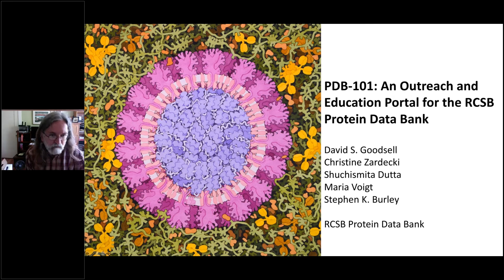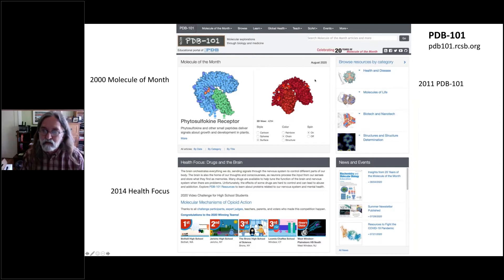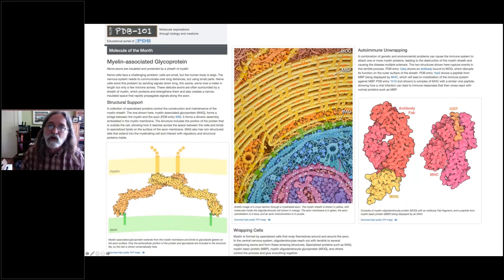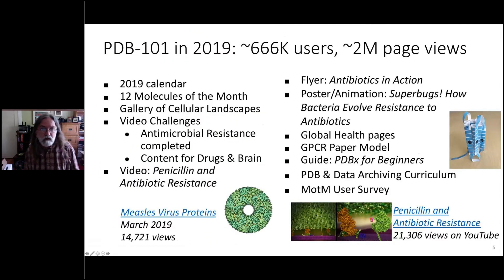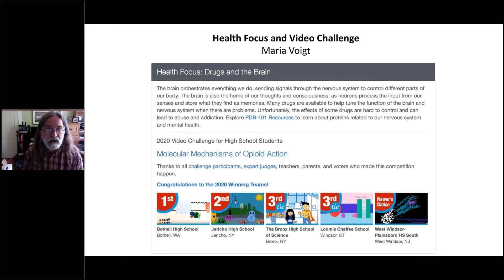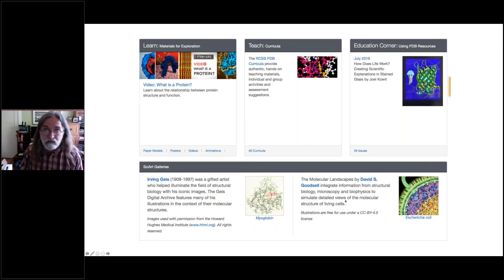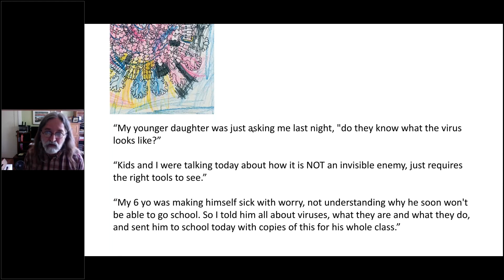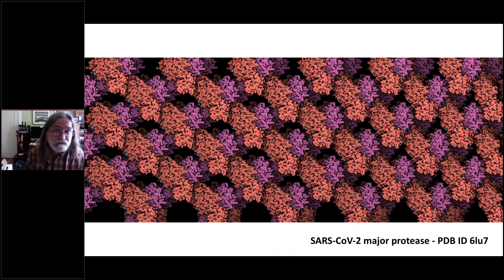West Coast UGM 2020 - PDB-101: An Outreach and Education Portal for the RCSB Protein Data Bank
David Goodsell, RCSB Protein Data Bank